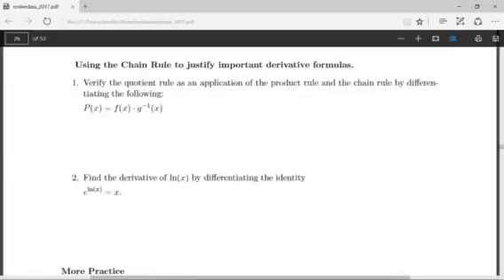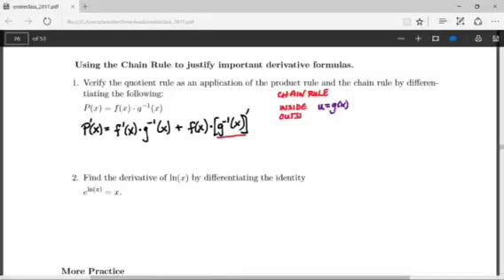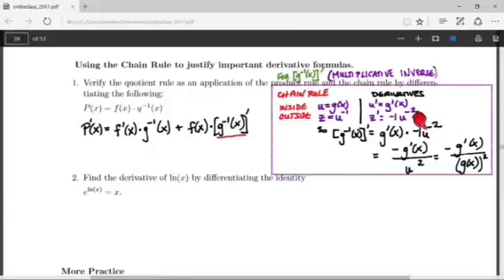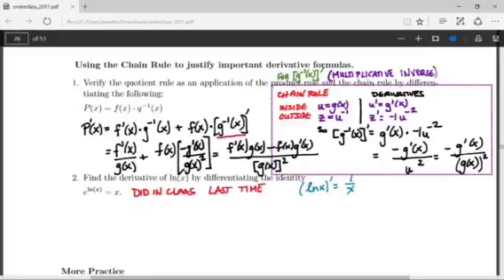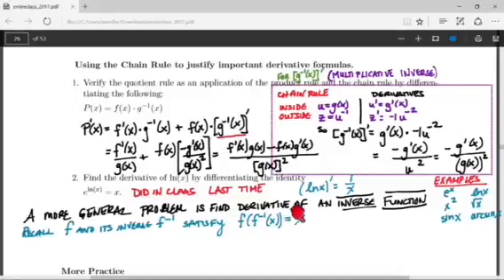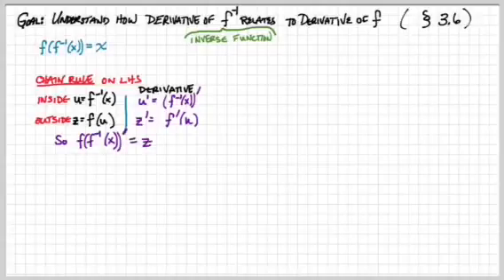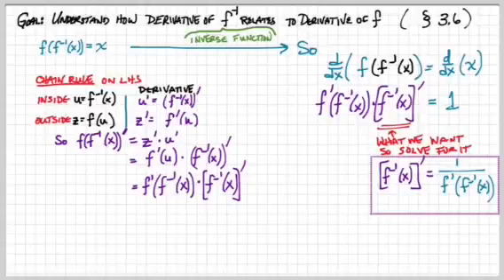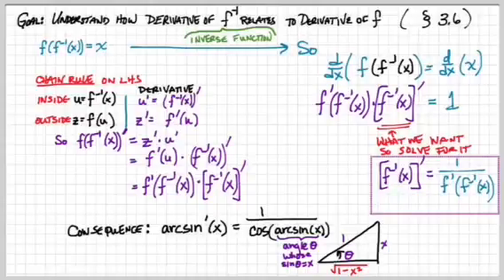TMATH 124 snow day part 1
Applications of the chain rule:
+ to justify the quotient rule and
+understand the relationship between the derivative of a function and its inverse.